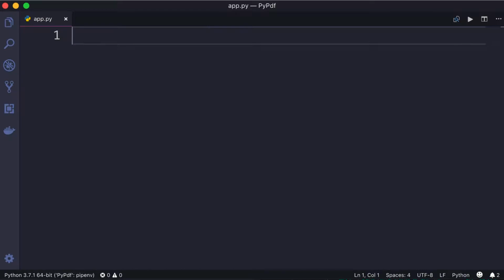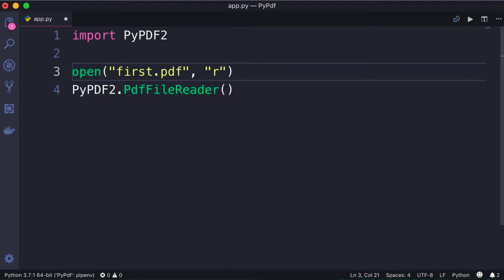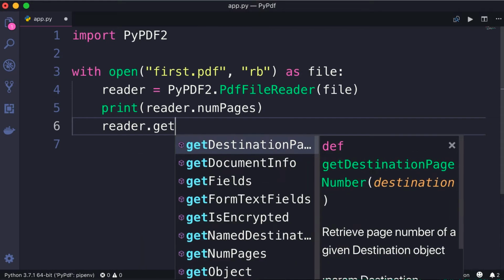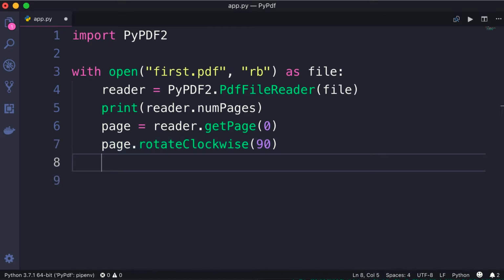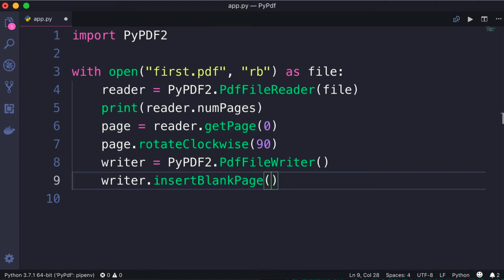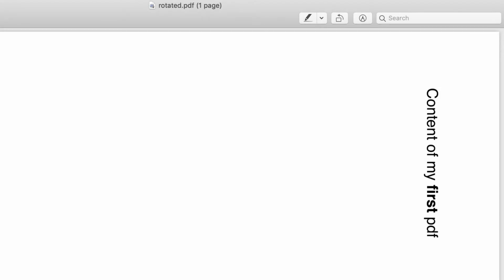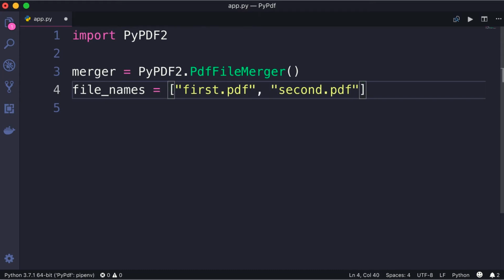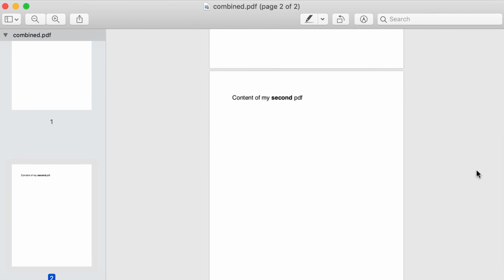9 Working with PDFs